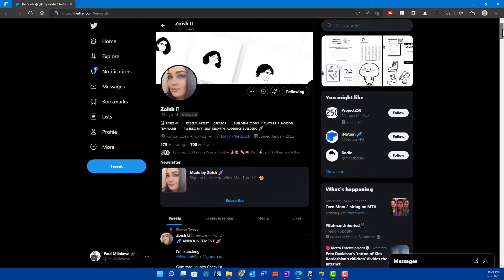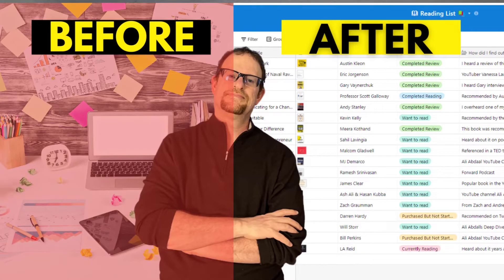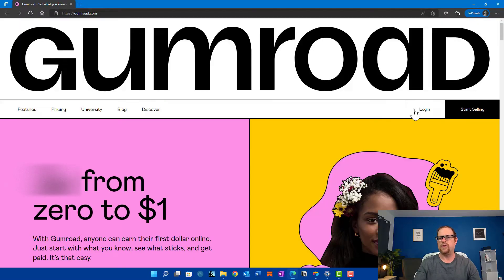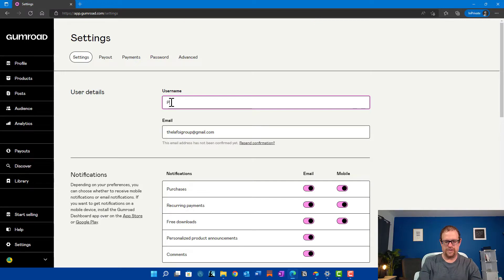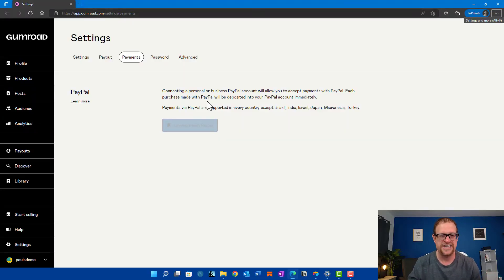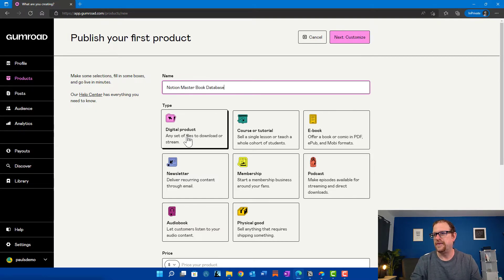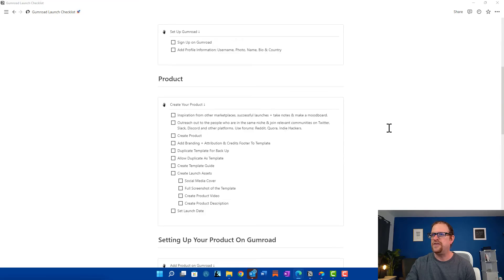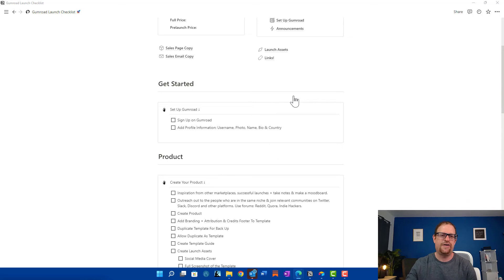SIMPLE and EASY Way How to SELL Digital Products Online for FREE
This video shows a Simple and Easy Way How to Sell digital products Online for FREE using Gumroad with a Gumroad tutorial for beginners.

✅Download your copy of the Gumroad Launch Checklist: Gumroad Launch Checklist

🐦Support Fellow Creator: Zoish  (@heyzoish) / Twitter

MY FAVORITE TOOLS:
📽 Editing Software: Camtasia
🎨 Graphic Design: Canva
⏰ Productivity App: Airtable
📖 Reading Device: Kindle Fire
💻 Laptop: Surface Pro 6
📗 Best Book Summaries: Get Abstract